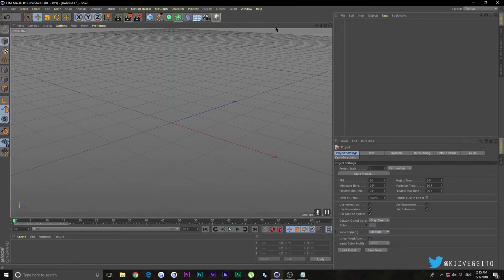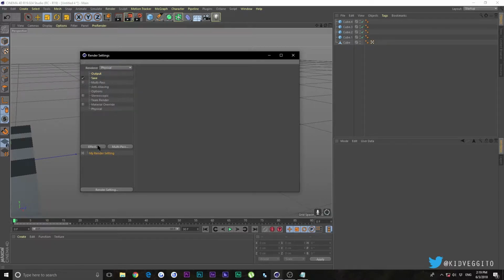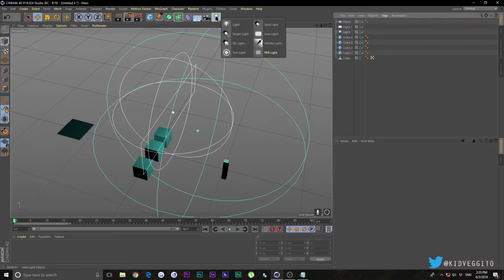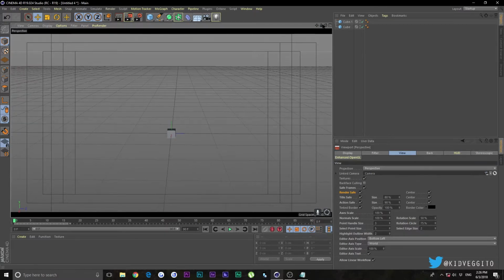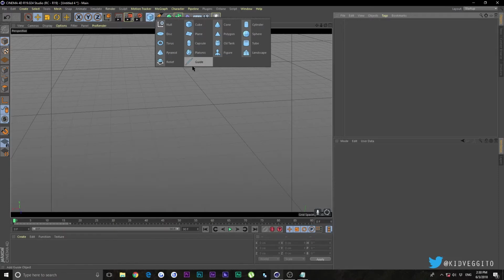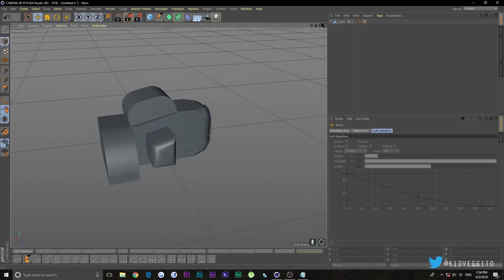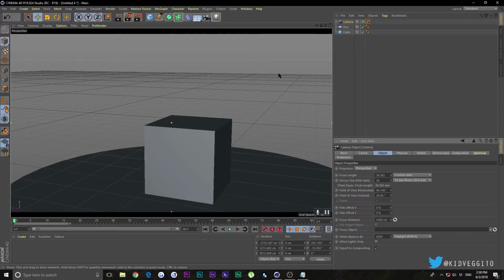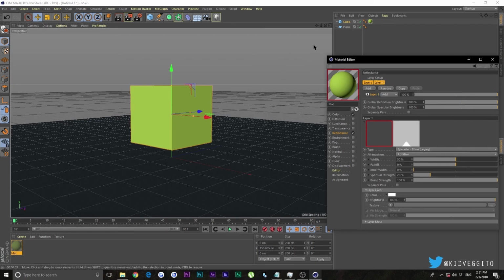ROBLOX Tutorial - Cinema 4d Basics #1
In this tutorial, I will be showing you how everything you need to know about Cinema 4d before you start making some renders in it.

Timestamps:
:49 Navigation and viewport
1:50 Selection Tools (rotate tool next to scale)
4:13 Render Settings (Remember to make your width and height atleast 1920x1080 unless you know what you are doing)
5:07 Lighting
8:34 Project and Scene settings
13:19 Basic Modeling ( Hold Ctrl+click n drag to clone)
20:22 Setting up a camera
23:00 Setting up Materials

Also, if you like the intro as it is now (funny/not professional) Comment "vegetable gang"

If you'd like a new intro that's somewhat professional, comment "carrot paradise"

––– ♪♫ Artists' Links ♫♪ –––